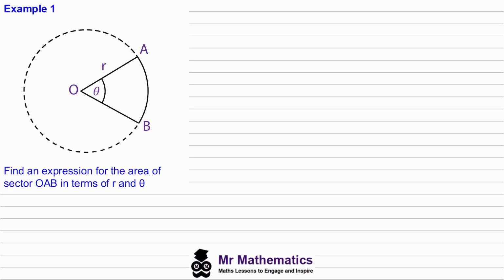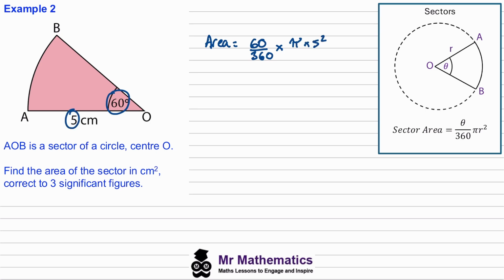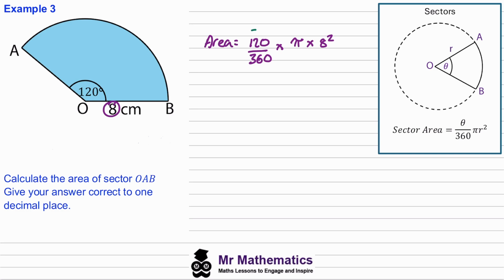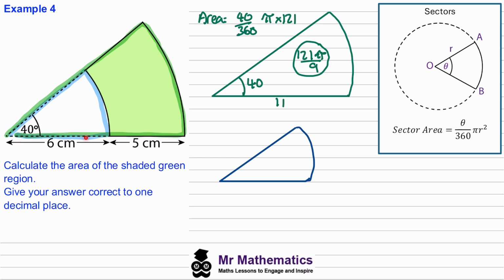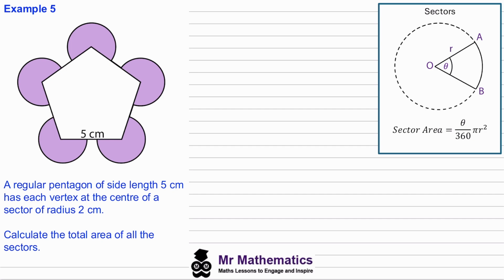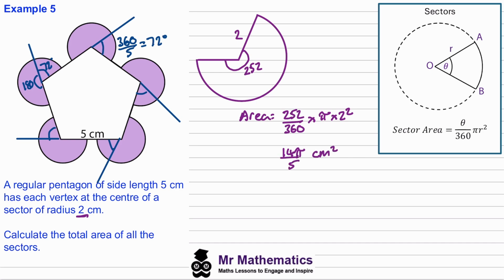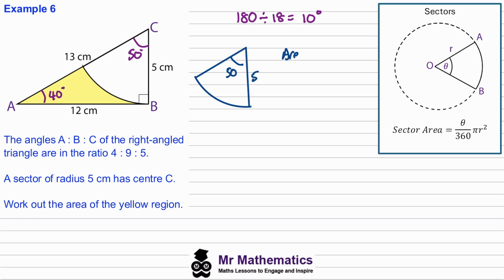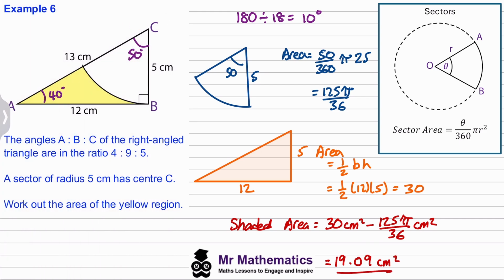Area of a Sector | Mr Mathematics